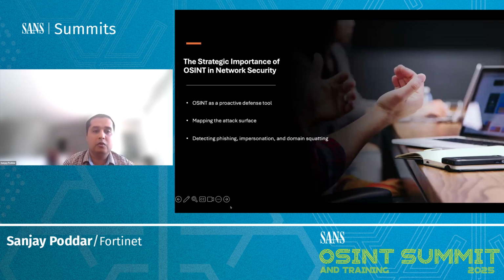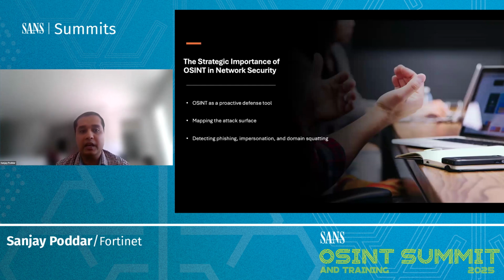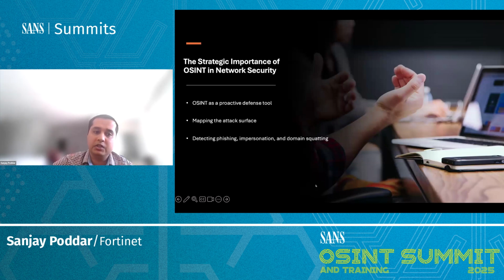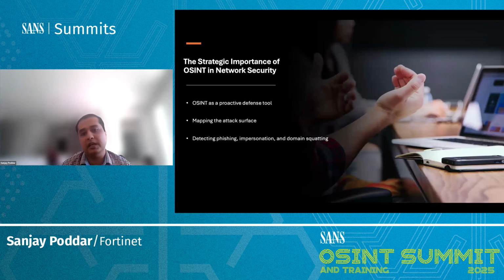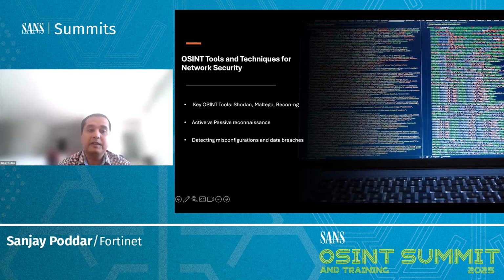Navigating the Balance Between Public Information and Internal Threat Protection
OSINT and Network Security: Navigating the Balance Between Public Information and Internal Threat Protection
Sanjay Poddar, Advanced Services Engineer, Fortinet

At the intermediate level, this session will discuss the strategic importance of OSINT in enhancing network security in balance with how to guard internal information. This talk will give you some tips to use OSINT to accurately detect the external threats, track the attack vectors and identify the network vulnerabilities. We will also provide examples from recent headlines to illustrate how companies can incorporate OSINT in their security strategies, and thus improve the detection and response capabilities of threat response. The session will end with practical strategies for how attendees can balance the collection and use of public data with considerations related to privacy and ethics, as well as avoid letting their broadly sensitive internal networks be exposed. What you will learn is: – Hit the balance to strengthen internal security defenses by optimizing OSINT,– Tap into monitoring public data using tools and guidance for compliance with privacy regulations whilst utilizing OSINT for safeguarding networks.